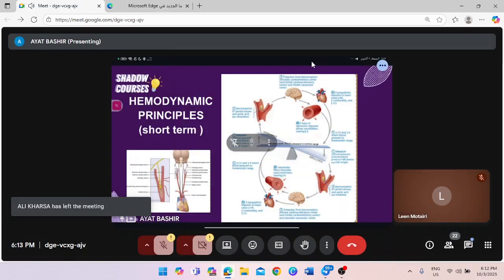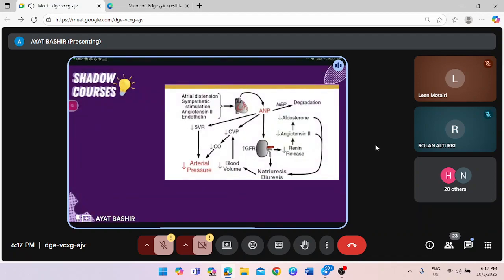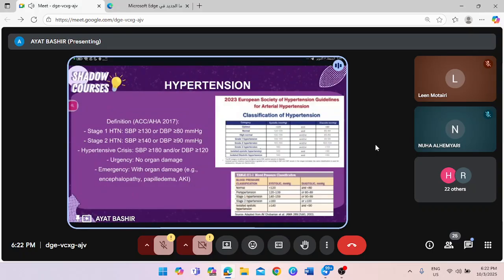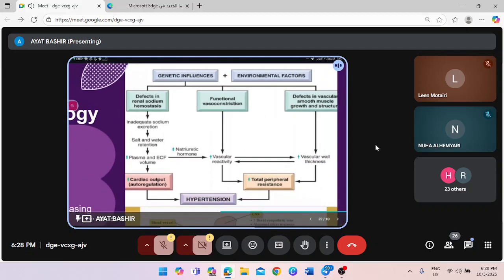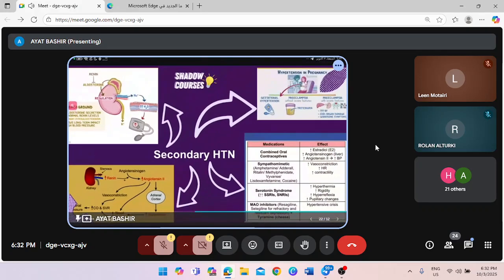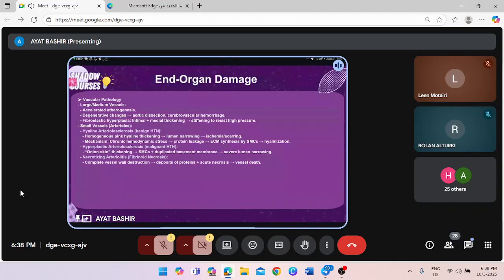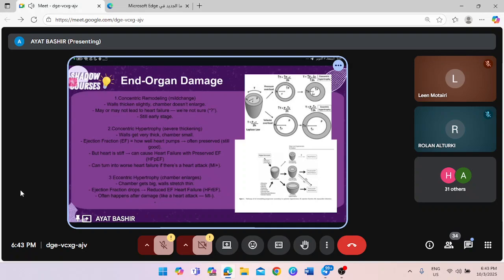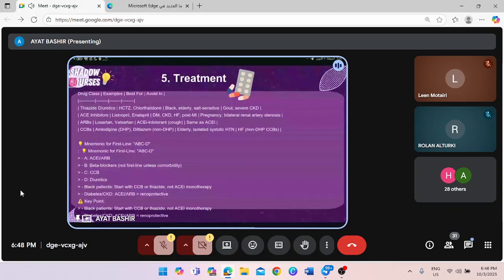٣ أكتوبر، ٢٠٢٥